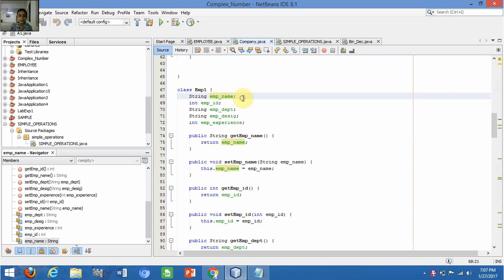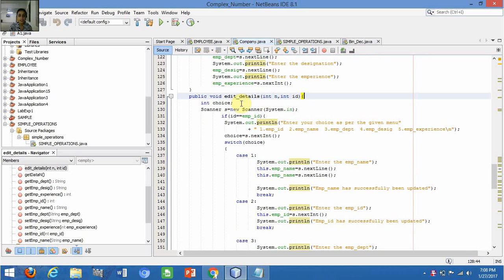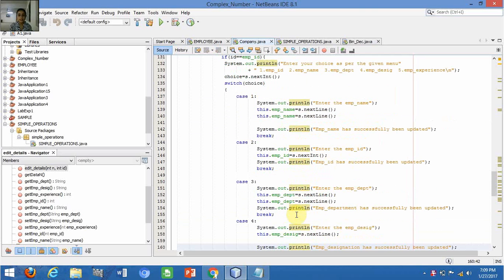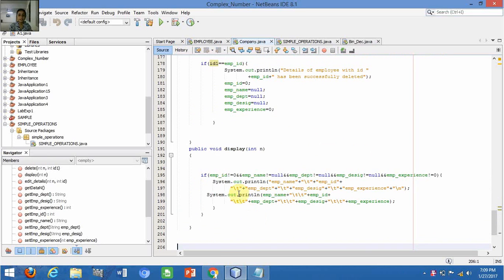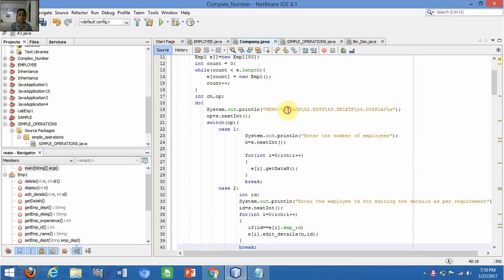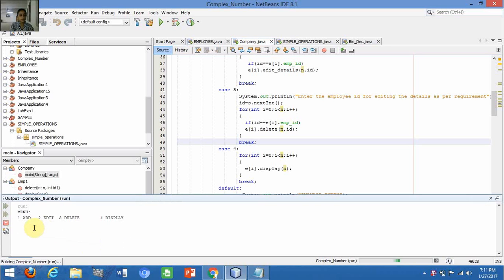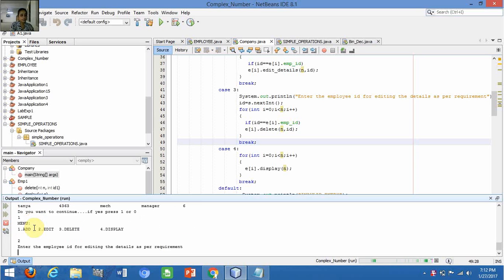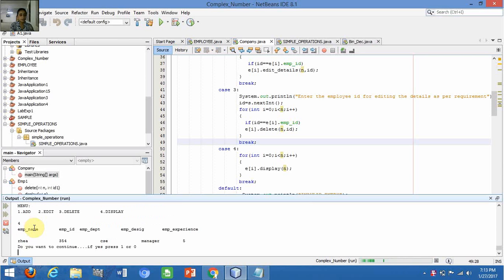EXPERIMENT 3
Develop a menu driven application to maintain the employee payroll details using Java. Your
application must contain the following functionalities. Use constructors, getter and setter functions
as per the requirement.
(a.) For each employee your application must have the details such as name, empid, department,
designation, experience, basicPay, DA, gradePay, personalPay, iTax, professionalTax and epf.
(b.) Get the employee details from user.
(c.) In the menu give the user options to add, edit, delete or display the employee
details.